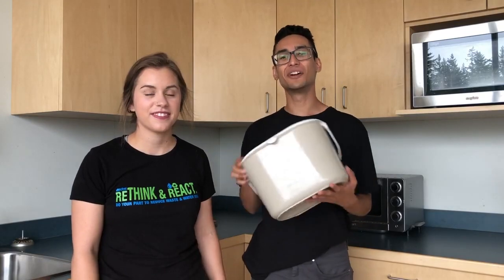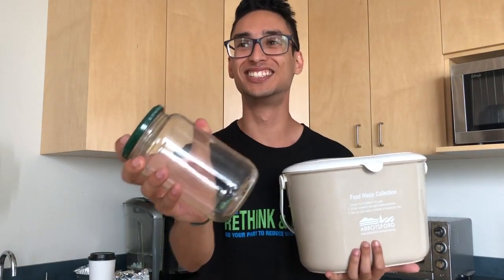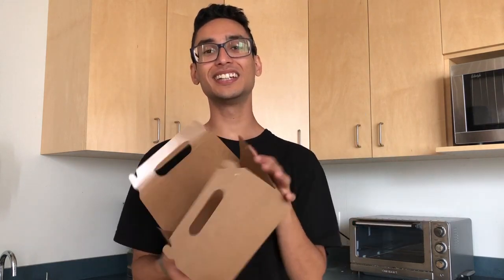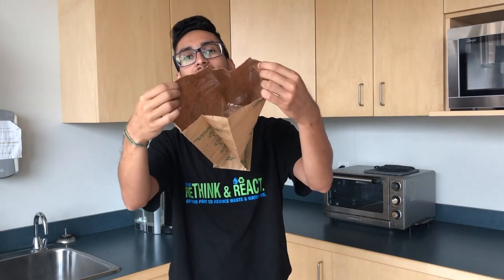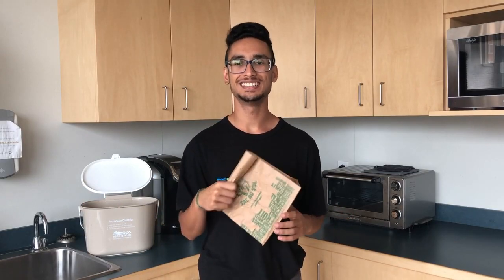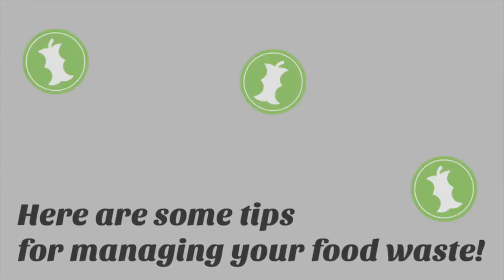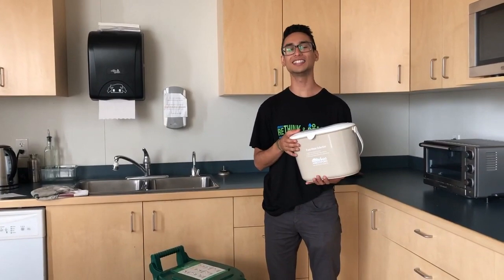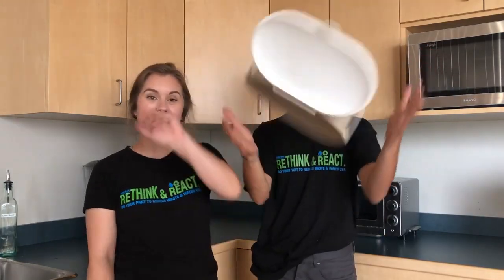How to Manage Food Waste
Our vloggers Shiv and Beth share tips and tricks for managing food waste.